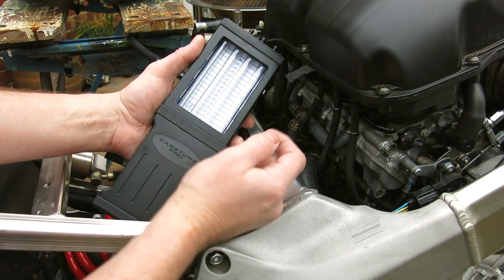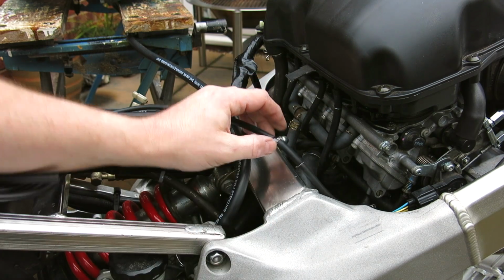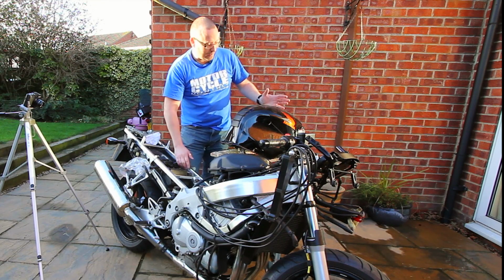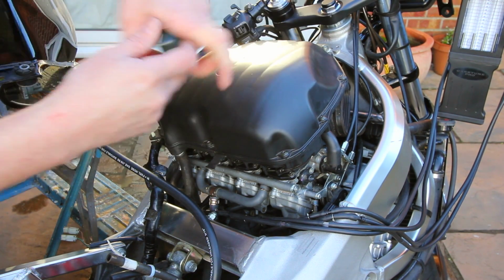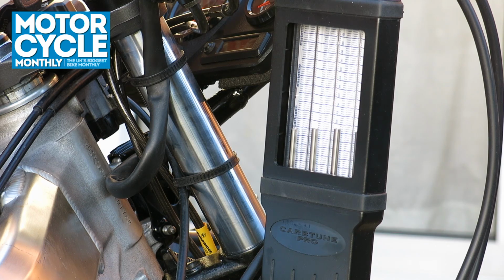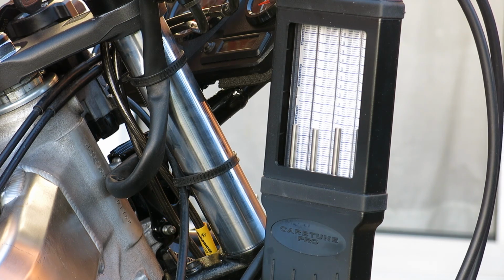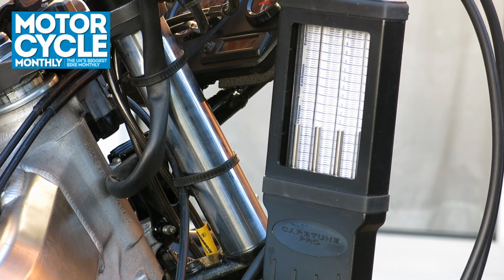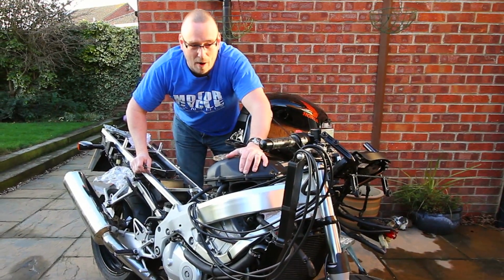How to balance & sync motorcycle carbs the easy way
Balancing (or synchronising) the carburettors on your motorcycle is an important job. Poorly balanced carbs (and fuel injection systems) will cause your bike to run rough, but using the Morgan Carbtune, available it's a quick and easy job. This video shows the process for a 2000 model Honda CBR 600 FY, but it doesn't matter whether you have a Kawasaki, Yamaha, Suzuki, Triumph, BMW, or any other bike -- a vintage classic, or a modern machine -- the steps are basically the same.
Motor Cycle Monthly is the UK's BIGGEST bike monthly, and you can pick it up for FREE at dealers, clubs and biker cafes.